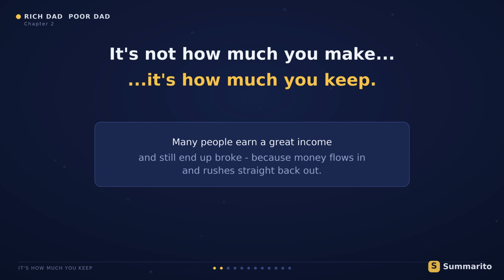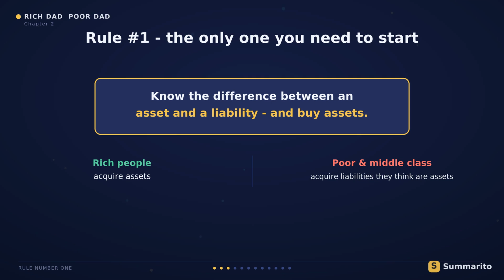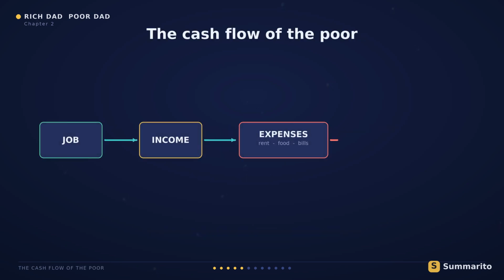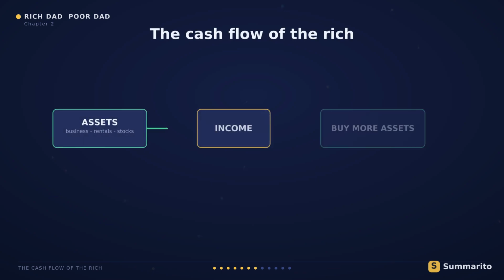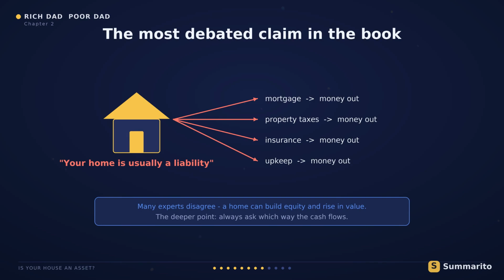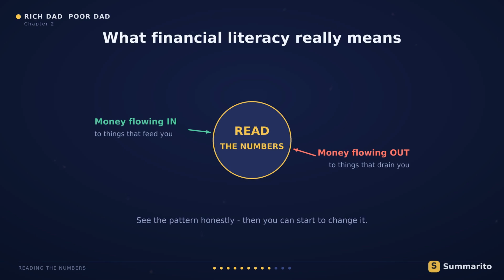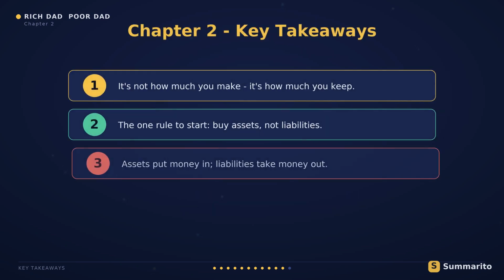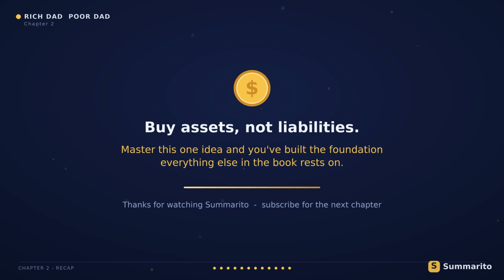Rich Dad Poor Dad - Chapter 2: Why Teach Financial Literacy? (Animated Summary)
Chapter 2 of Rich Dad Poor Dad, animated and summarized by Summarito.
This lesson tackles the question school never answers: what actually makes someone wealthy? We use animated cash-flow diagrams to explain the single most important idea in the book — the difference between an asset and a liability — and why it's not how much you make, but how much you keep. See how money flows differently for the poor, the middle class, and the rich, why a home isn't always the "asset" people assume, and how wealth is really measured in time.

⏱️ Chapters / timestamps
0:00 Intro
0:20 It's how much you keep
0:45 Rule number one
1:15 Asset vs. liability
1:45 The cash flow of the poor
2:10 The cash flow of the middle class
2:45 The cash flow of the rich
3:20 Is your house an asset?
4:00 Reading the numbers
4:30 Wealth is measured in time
5:05 Key takeaways
5:35 Recap